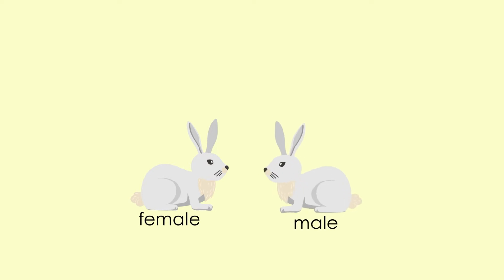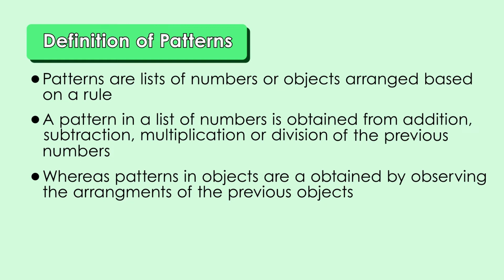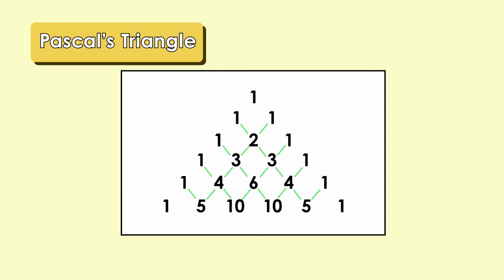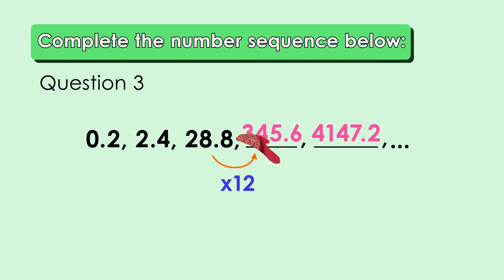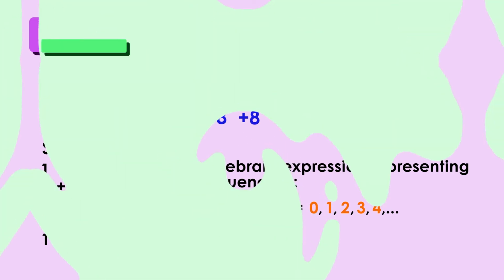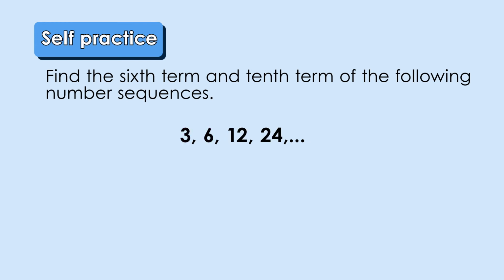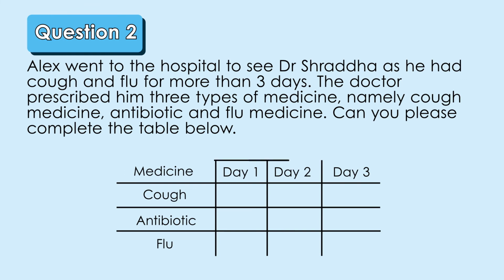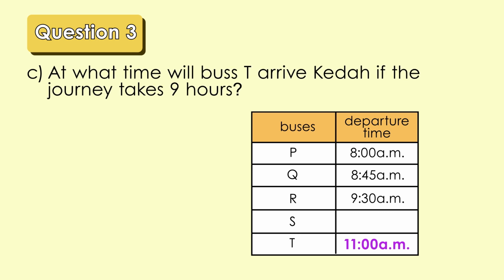DLP 2022 Pattern & Sequences